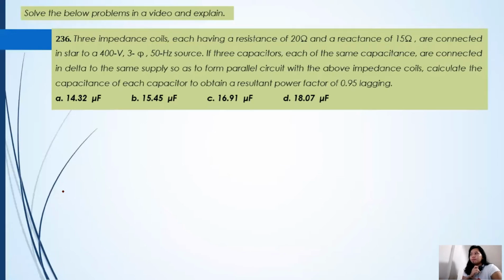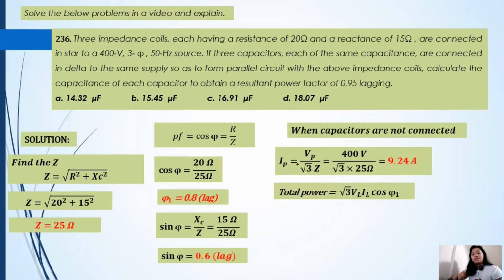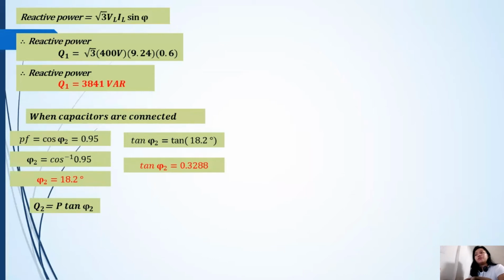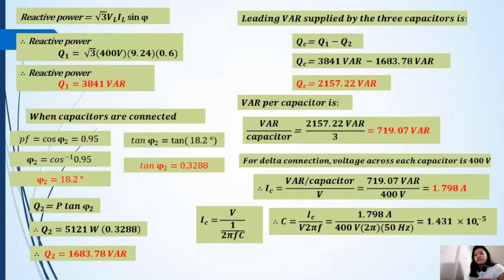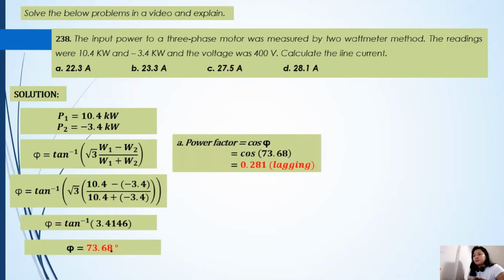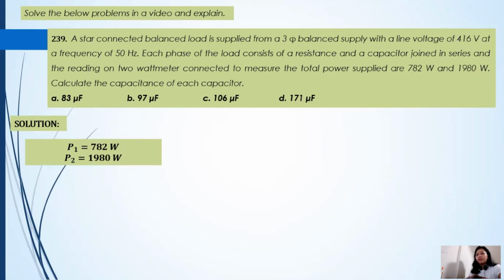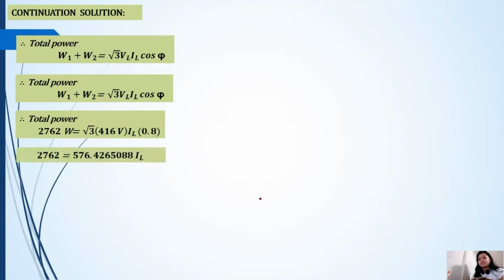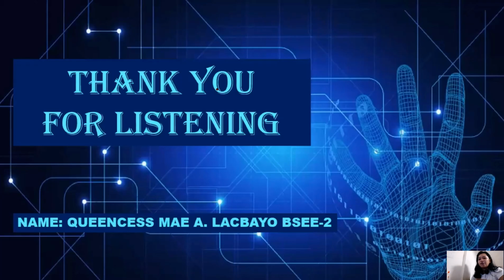Video Assignment of numbers 236,238,and 239